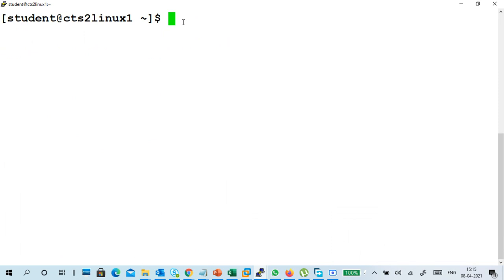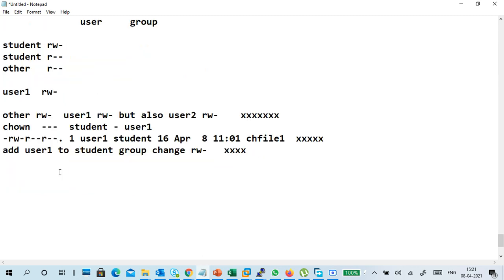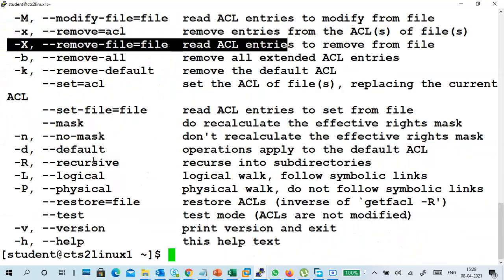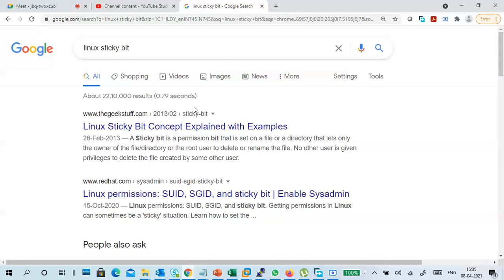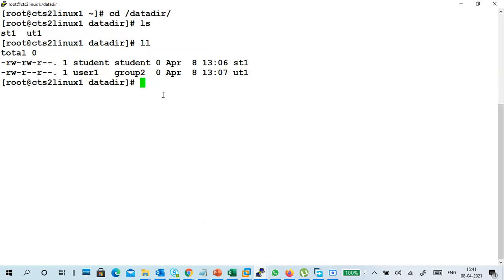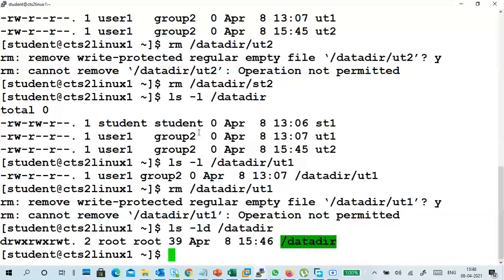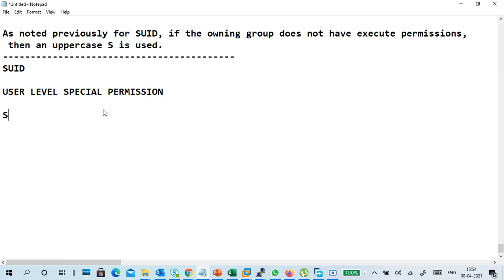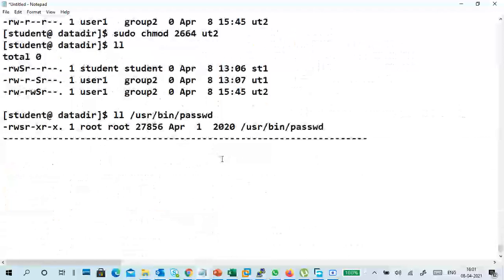Linux CMD part14 getfacl n setfacl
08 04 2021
-rw-r--r--. 1 student student 16 Apr  8 11:01 chfile1
              user     group

student rw-
student r--
other   r--

user1  rw-

other rw-  user1 rw- but also user2 rw-    xxxxxxx
chown  ---  student - user1
-rw-r--r--. 1 user1 student 16 Apr  8 11:01 chfile1  xxxxx
add user1 to student group change rw-   xxxx

$ ll chfile1
$ getfacl chfile1
# file: chfile1
# owner: student
# group: student
user::rw-
group::r--
other::r--

$ setfacl -m u:user1:rw chfile1
$ getfacl chfile1
# file: chfile1
# owner: student
# group: student
user::rw-
user:user1:rw-
group::r--
mask::rw-
other::r--

$ ll chfile1
-rw-rw-r--+ 1 student student 16 Apr  8 11:01 chfile1

$ setfacl -m g:group1:rw chfile1
$ getfacl chfile1
# file: chfile1
# owner: student
# group: student
user::rw-
user:user1:rw-
group::r--
group:group1:rw-
mask::rw-
other::r--

setfacl -x u:user1 chfile1
setfacl -x g:group1 chfile1
getfacl chfile1